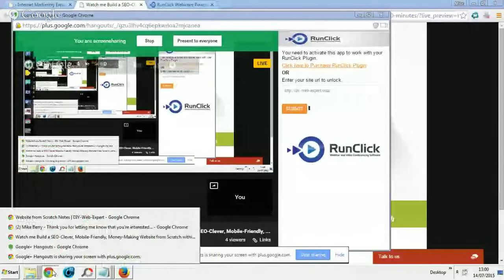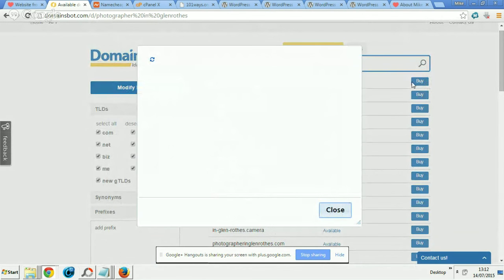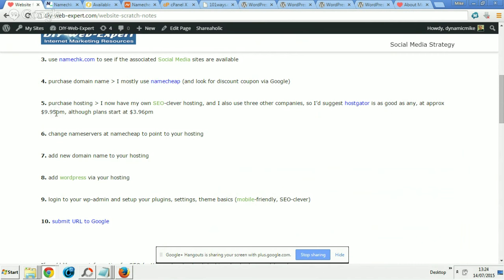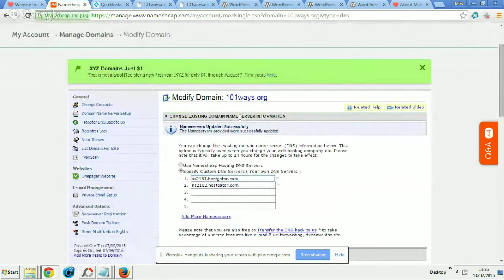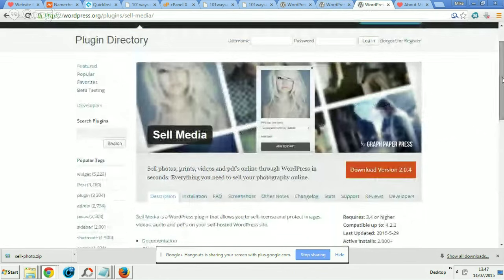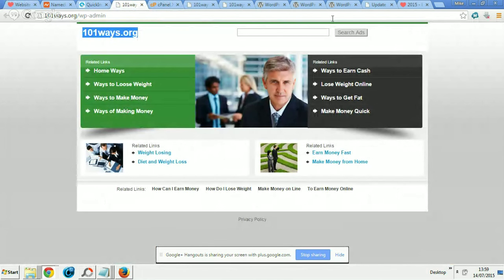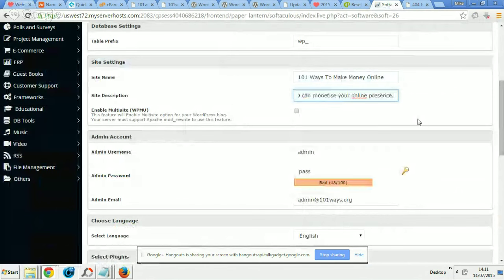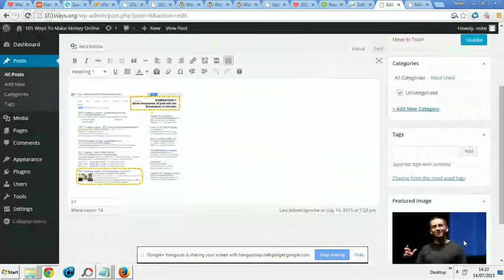How To Build a SEO-Clever, Mobile-Friendly, Money-Making Website from Scratch